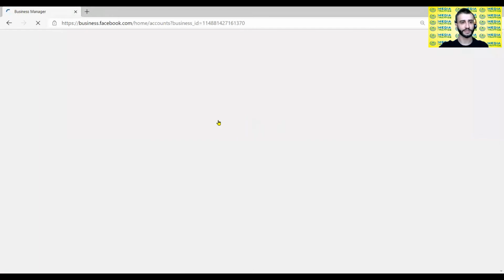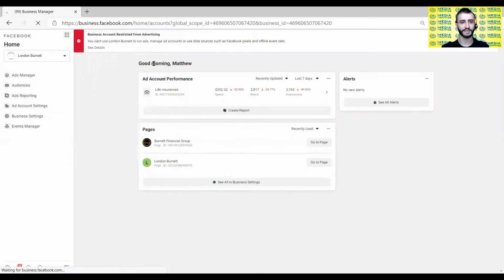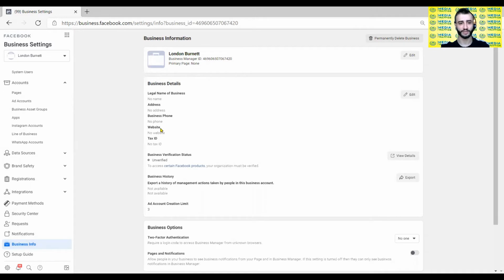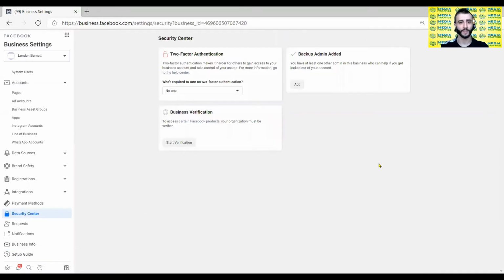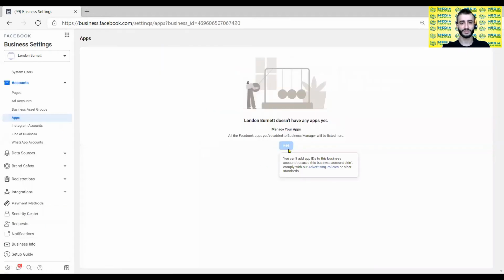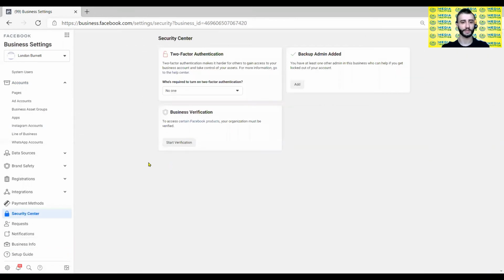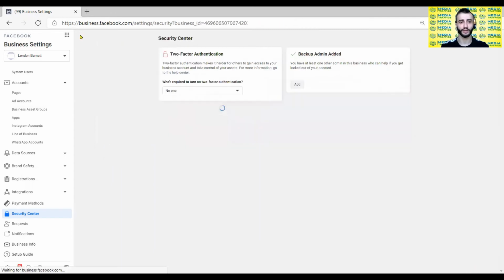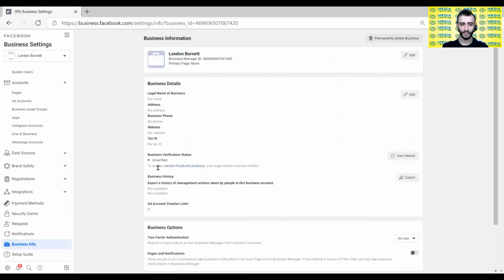How To Verify Facebook Business Ad Manager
This is FREE training on how Verify Facebook Business Ad Manager...
In this course, I explain how to use Dynamic Ads.